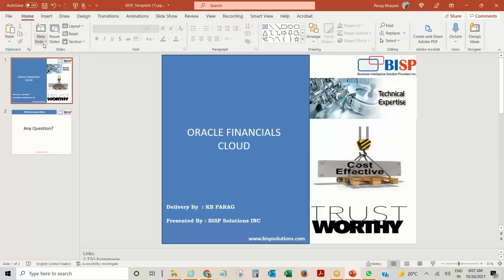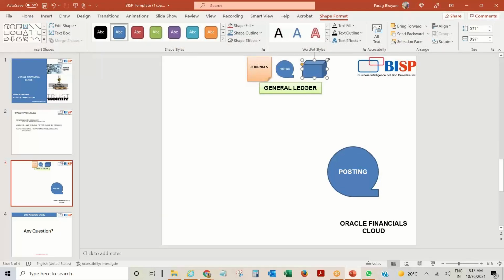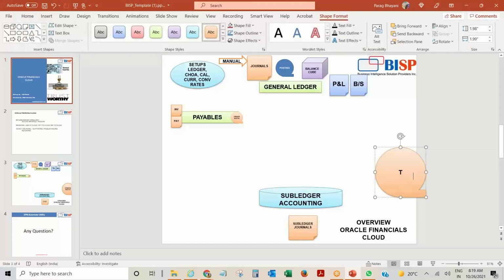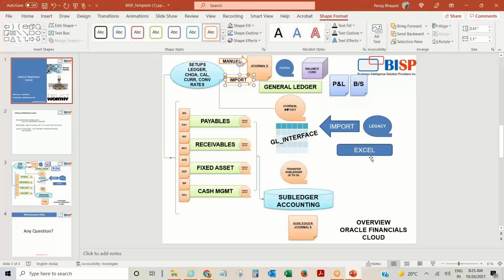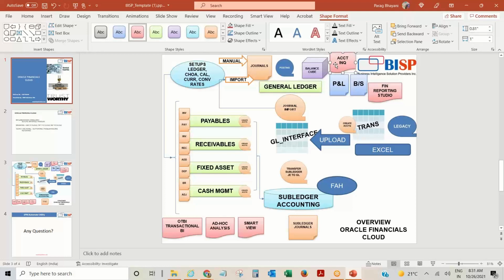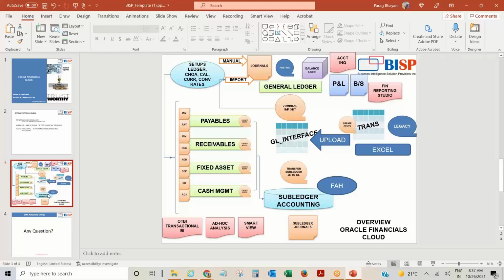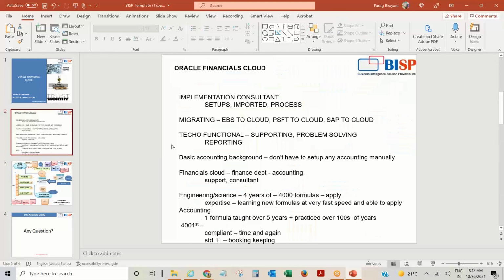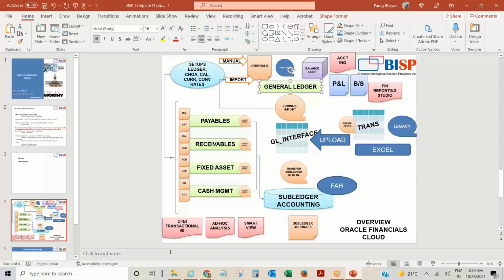Oracle Fusion Getting Started | Oracle Fusion Basics | Oracle Fusion Finance |Oracle Fusion in 30min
This video tutorial is all about Oracle Fusion Finance.